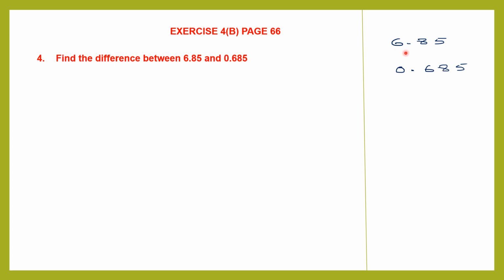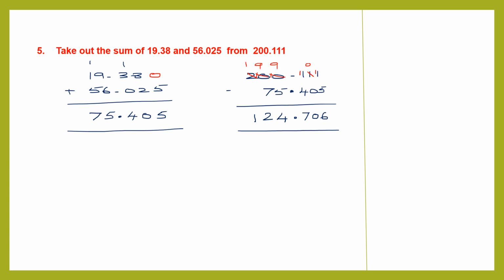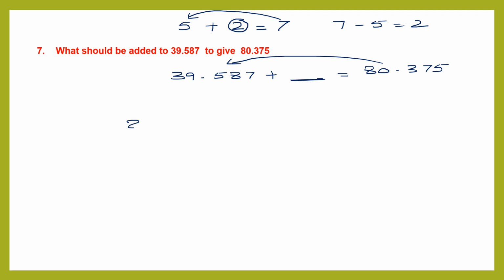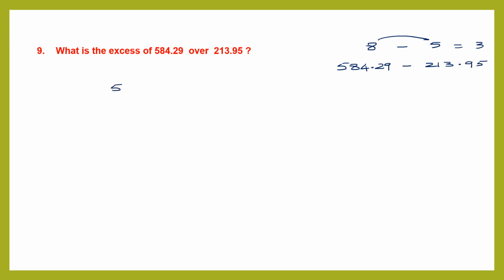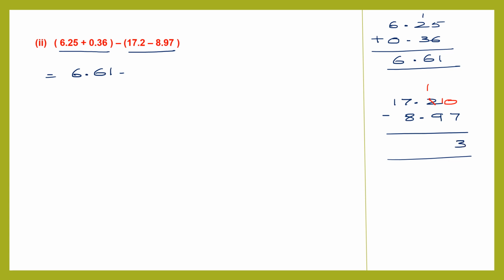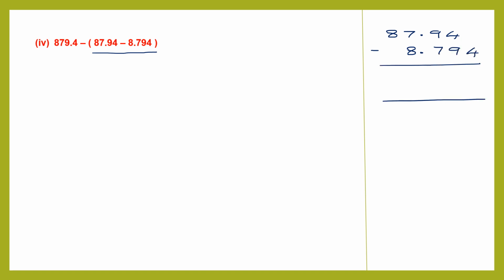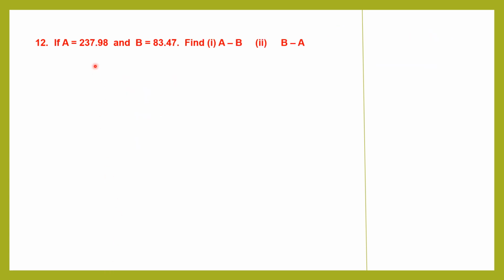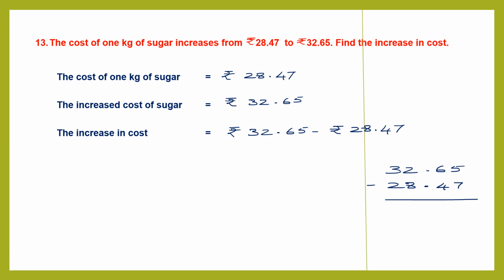DECIMAL FRACTIONS EXERCISE 4(B) QUESTIONS 4 to 13, CONCISE MATHEMATICS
Hi everyone.  In today's video we will be working out  DECIMAL FRACTIONS EXERCISE 4(B) QUESTIONS 4 to 13.

ADDITION
SUBTRACTION.